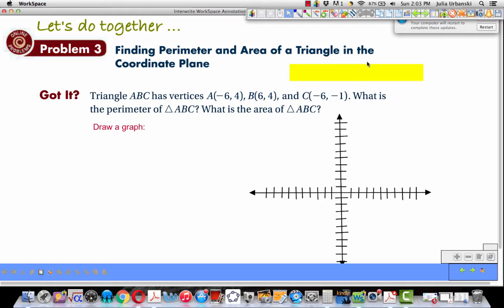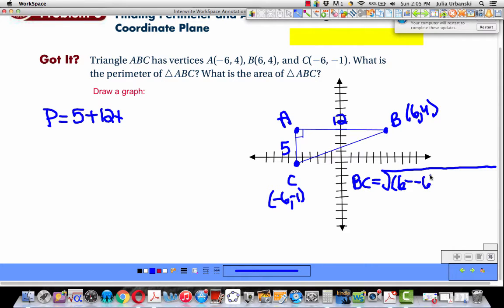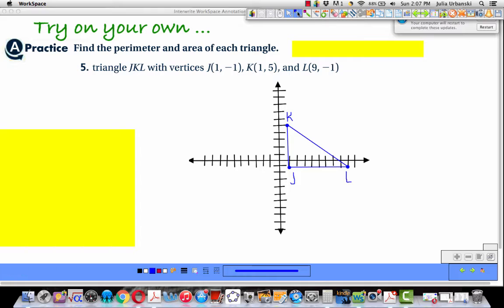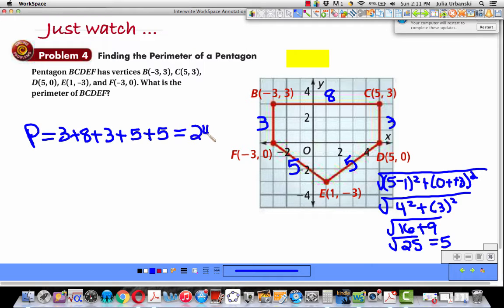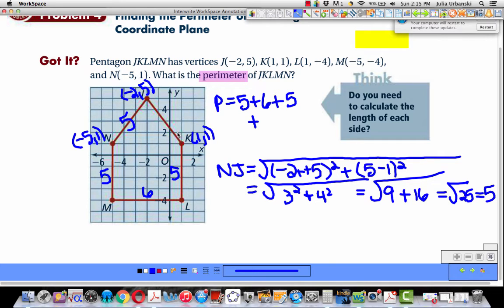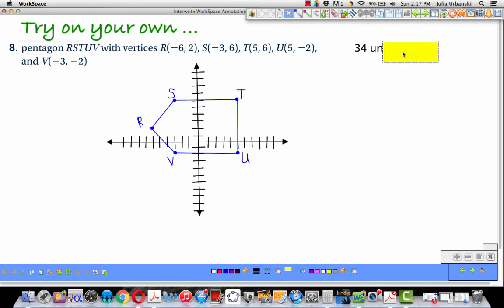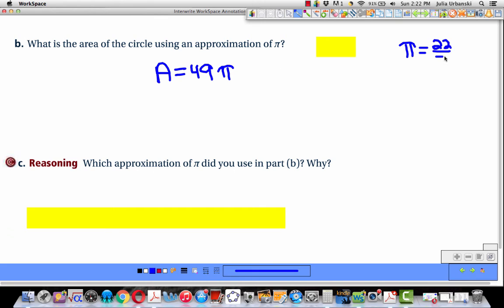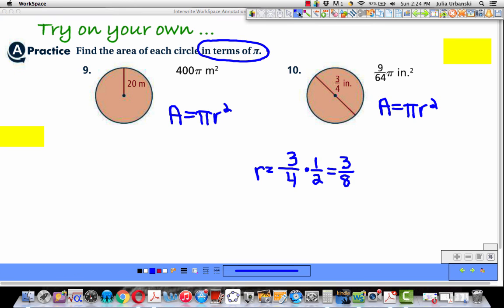M1 9-1 Day 1 at home